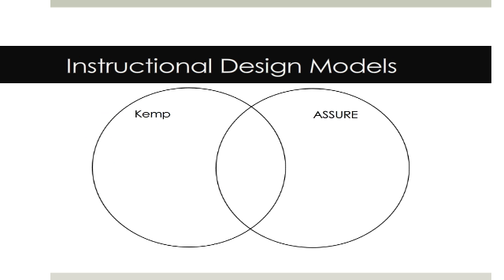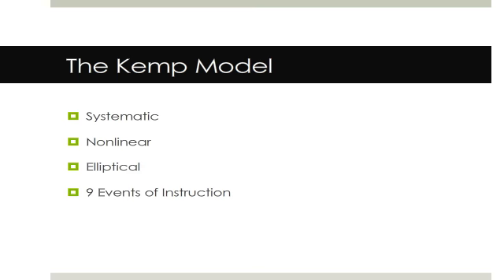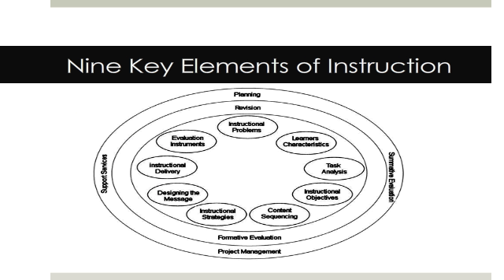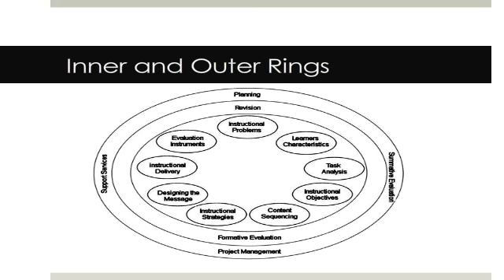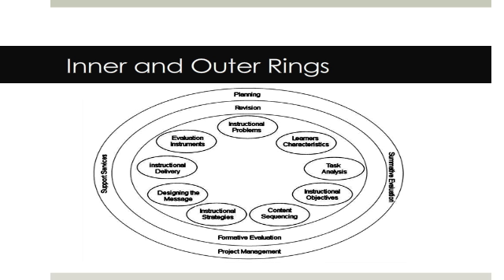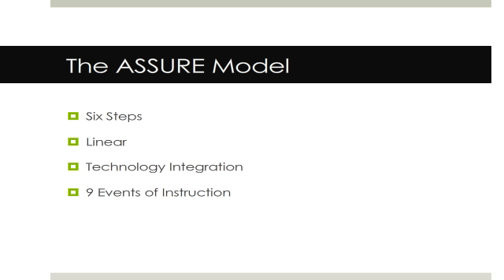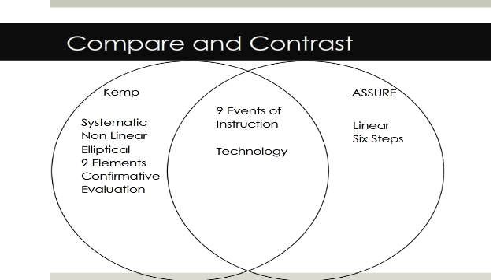Group 2 EDTC 6321 Presentation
Multimedia Project comparing and contrasting the Kemp and ASSURE Models of Instructional Design.